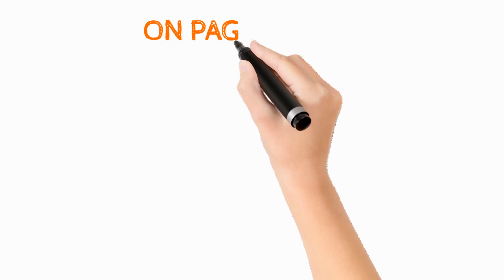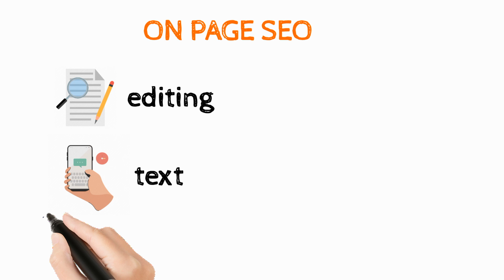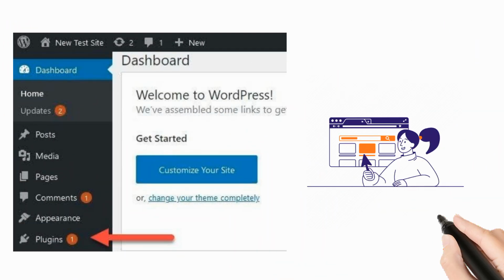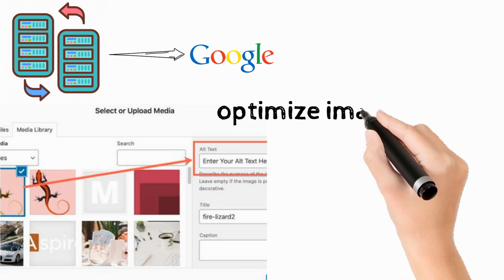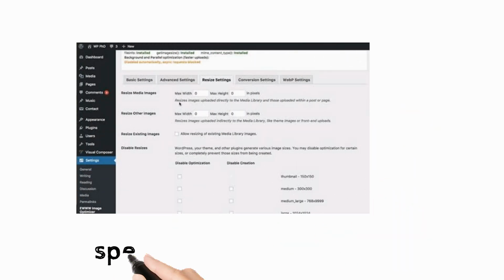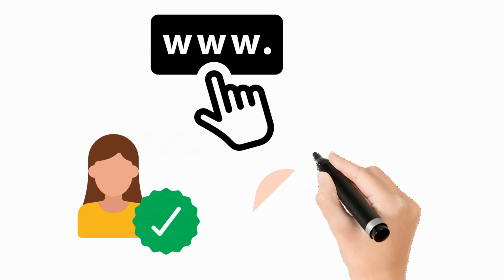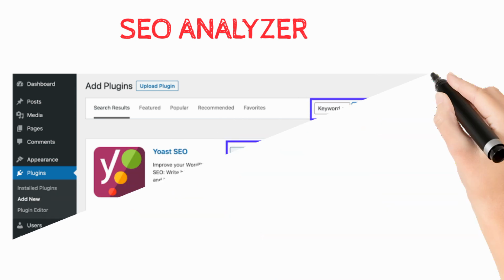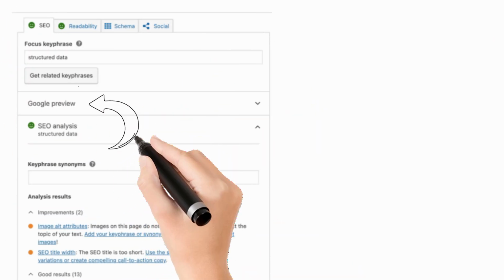The Truth About On Page SEO and How It Affects Your Site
On page SEO is what you can do directly on your website. Some important points of on page SEO is mentioned in this video which include:
1. Editing the page
2. Adding and resizing images
3. URL
4. SEO Analyser
This course has been taken from simplilearn app by H educate

0:00 Introduction to on page SEO
0:16 plugin
0:22 repetition of words
0:28 image
0:44 URL of website
0:56 SEO analyser